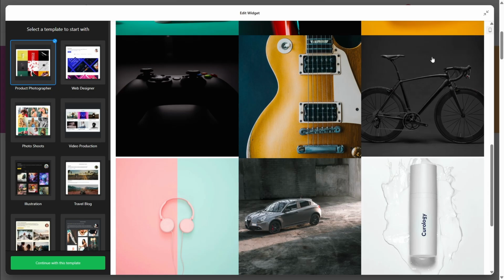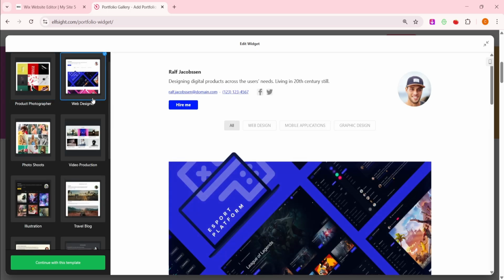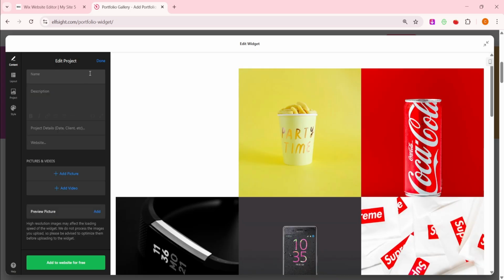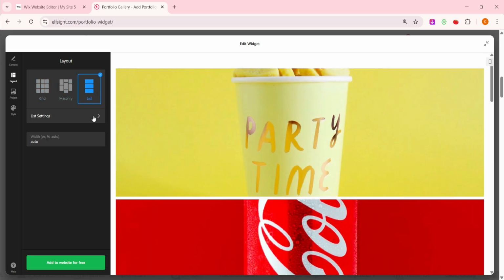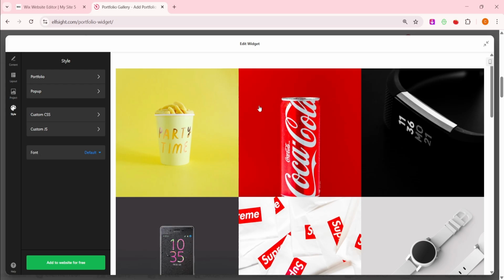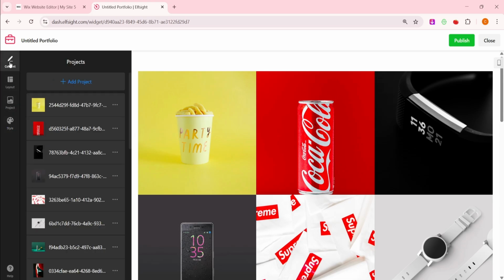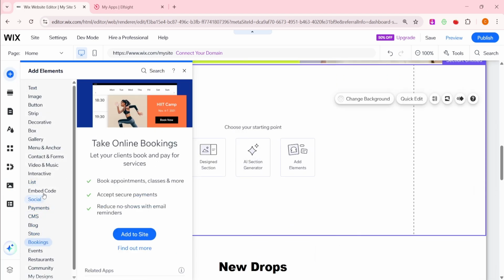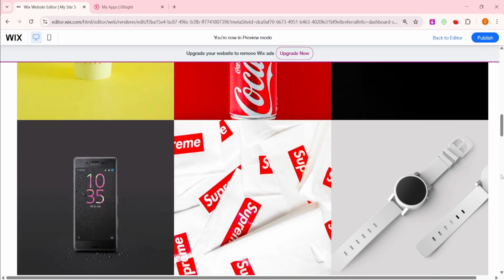How to Add Portfolio in Wix [For FREE]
Learn how to insert a portfolio in Wix to showcase your work and attract new clients. This tutorial also shows how to add a professional portfolio section in Wix to display projects, case studies, or artwork beautifully on your website.